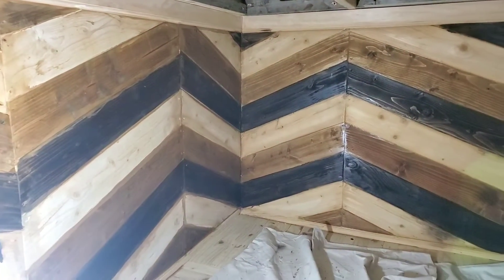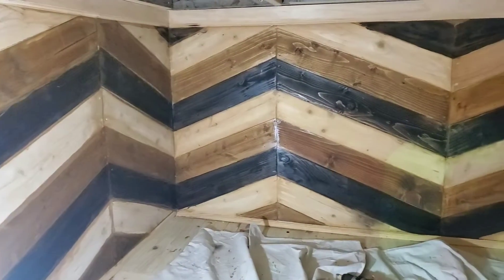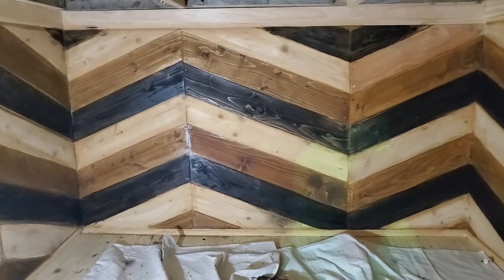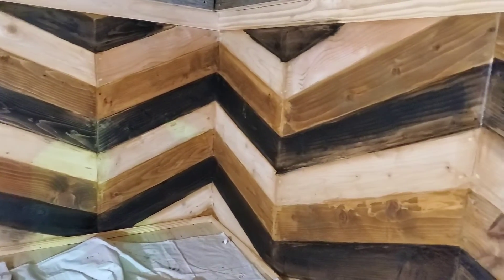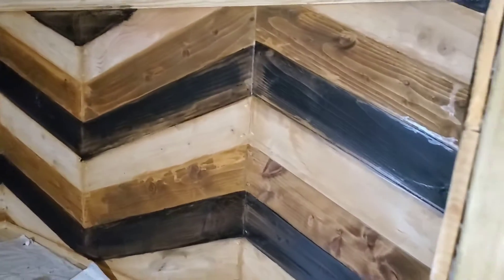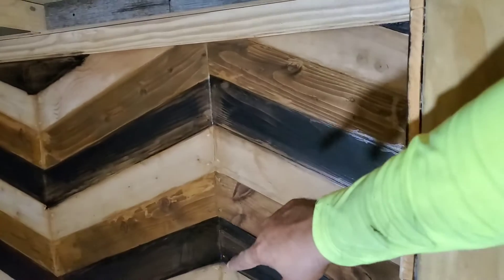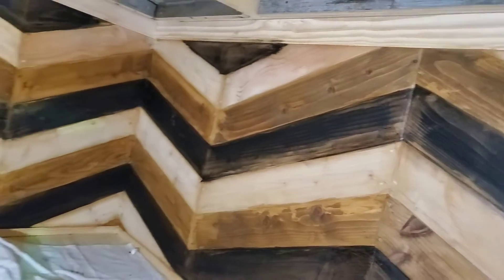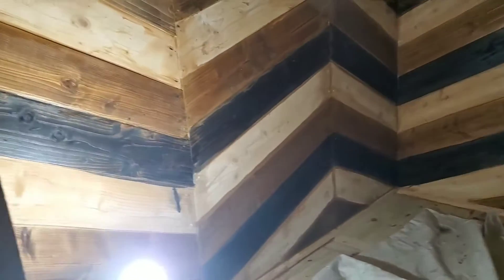Check out this great upgrade!!!